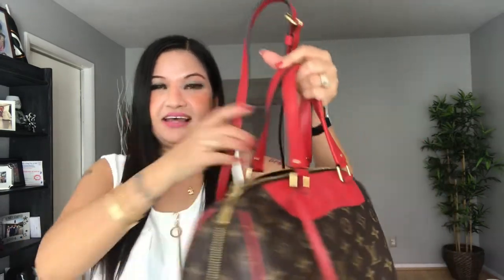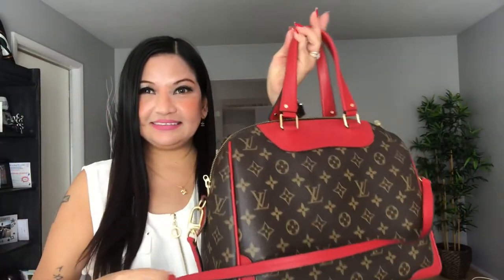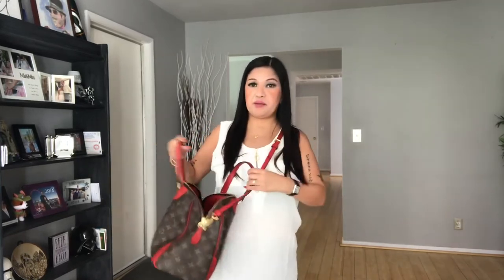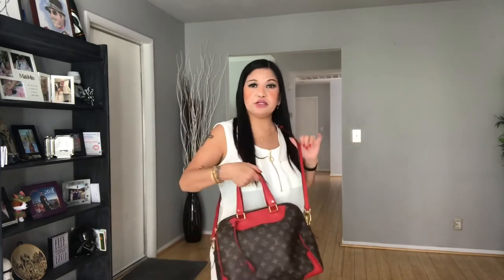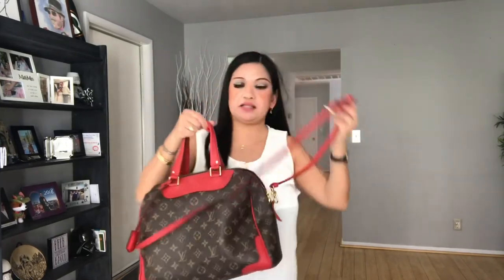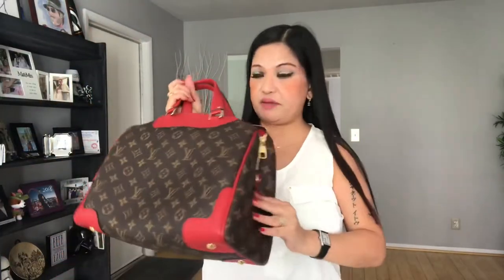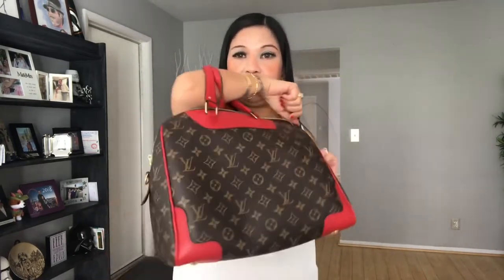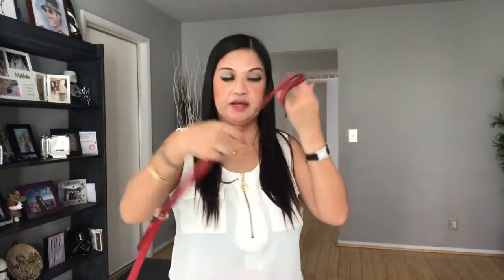WHAT’S IN MY BAG? LOUIS VUITTON RETIRO NM AURORE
Hello YouTube family today I’m gonna show you What’s in my bag. Louis Vuitton Retiro bag NM Aurore and Loui Vuitton monogram Pallas Cerise wallet these are my collection.